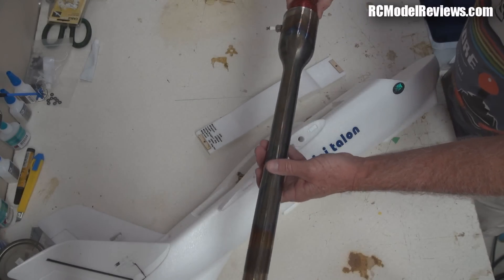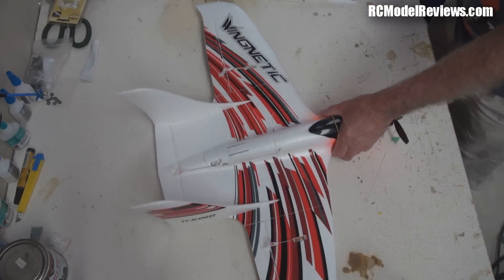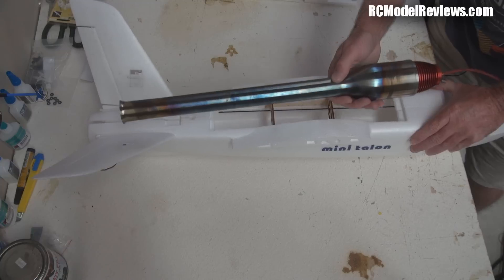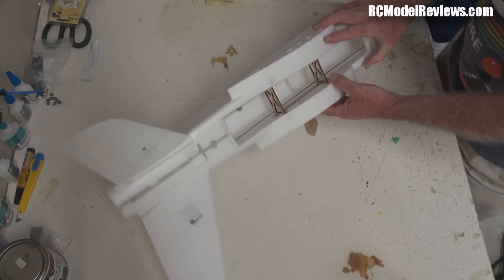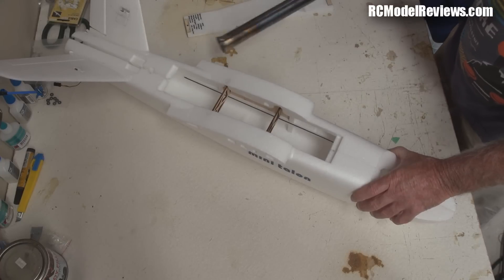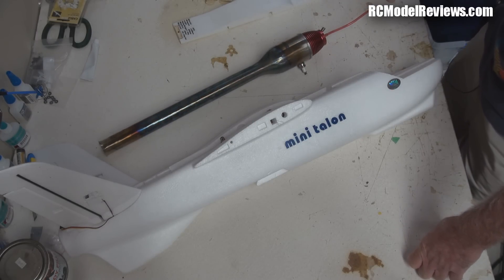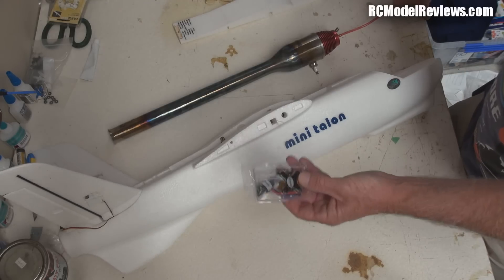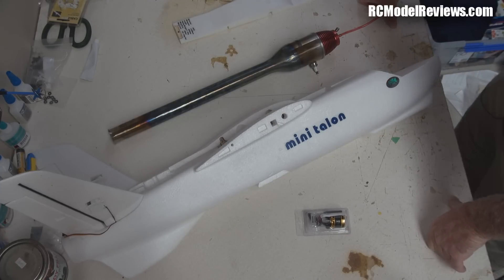Project: A real jet-powered RC plane for under $200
What?  An RC plane powered by a real fuel-burning jet engine for under $200?  Can it be done?

XUAV mini-talon meets HobbyKing pulsejet.